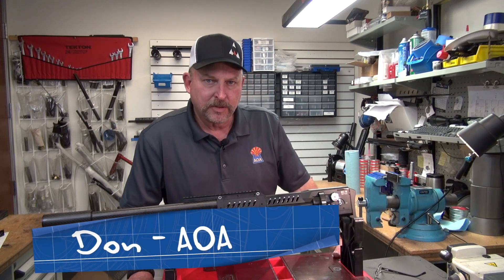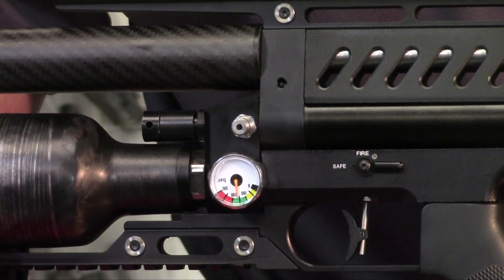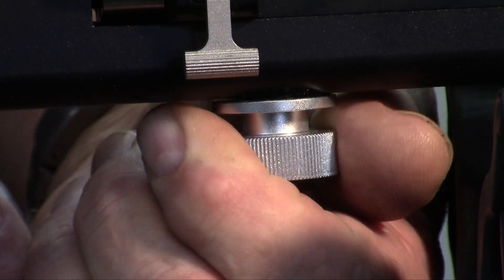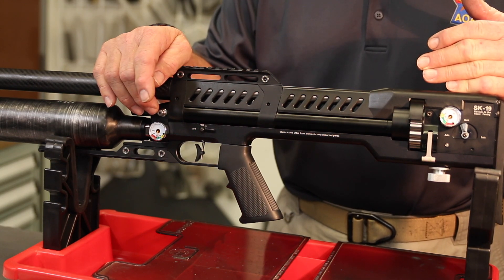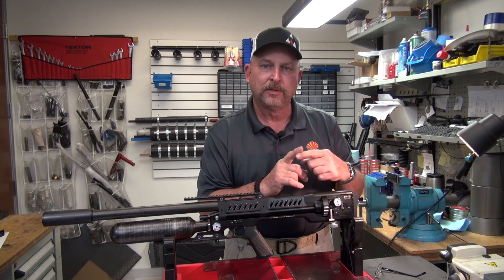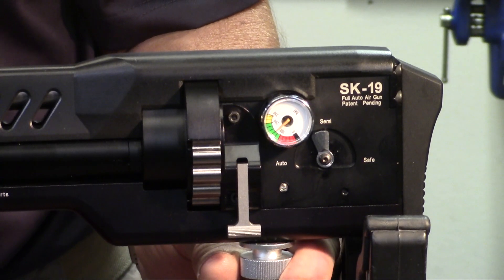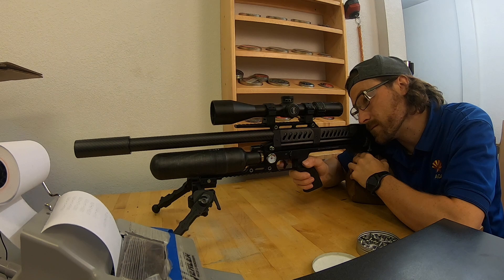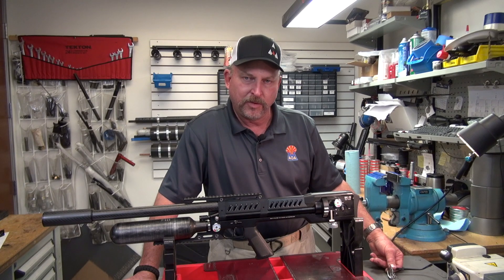LCS Air Arms SK-19 Full Auto Airgun General User Guide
In response to questions about service and repair of various airguns, we have designed this series to show DIY tips for servicing airguns. In this video we take a look at the SK-19 semi/full auto air rifle from LCS Air Arms. We show you how to remove the barrel for cleaning and how to adjust the barrel installation for proper function.